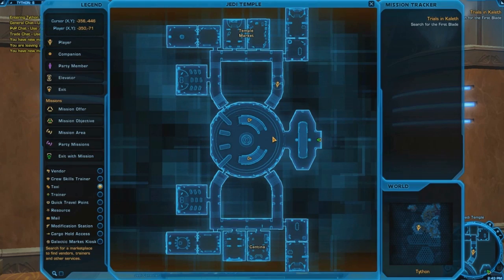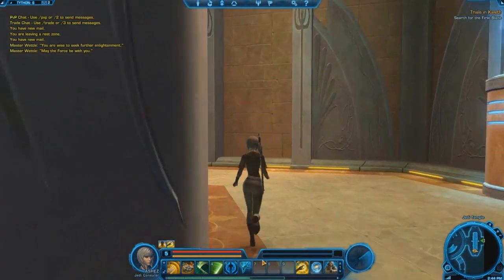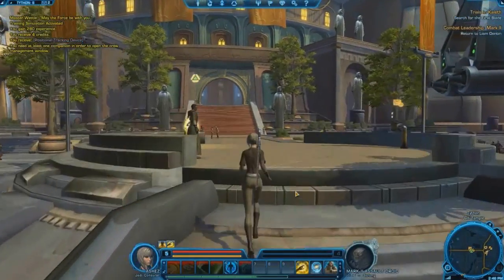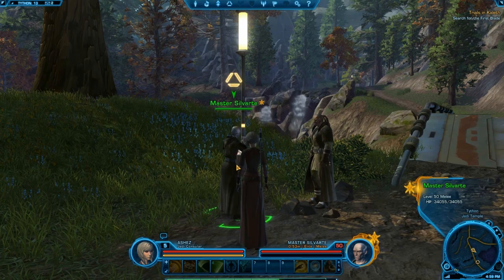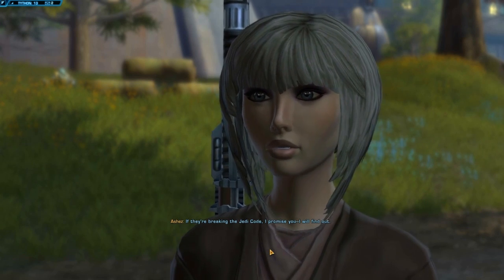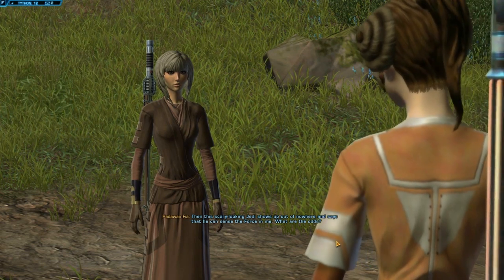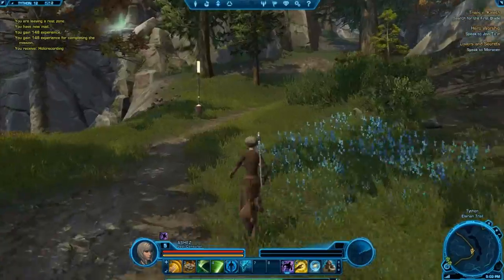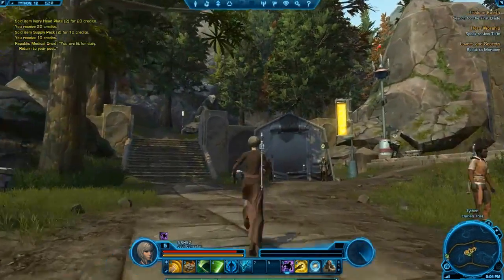Ashes Plays: The Old Republic (Jedi Consular) Part 5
Ashes gets beaten on by some flesh raiders and gets one step closer to her Lightsabre! We also find out shes not very good at Math!